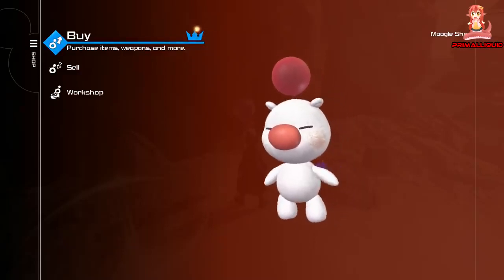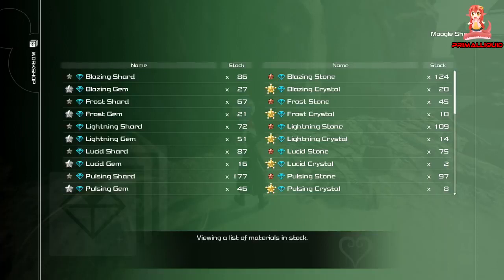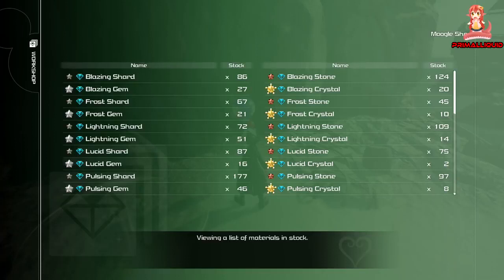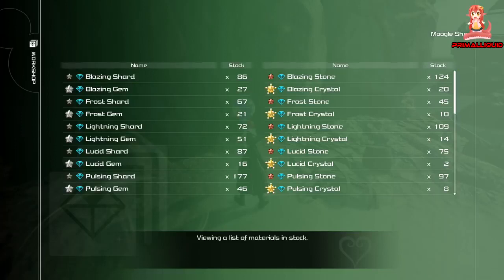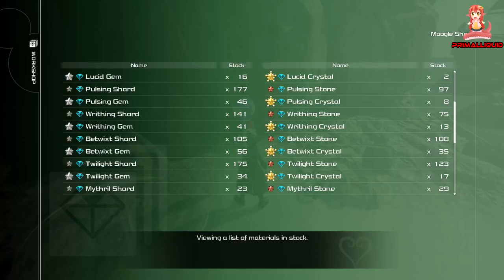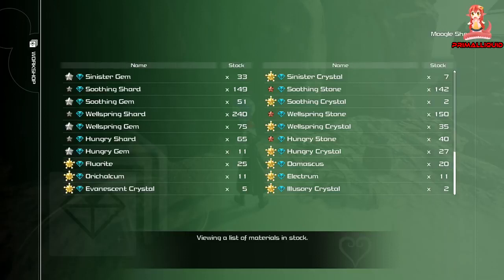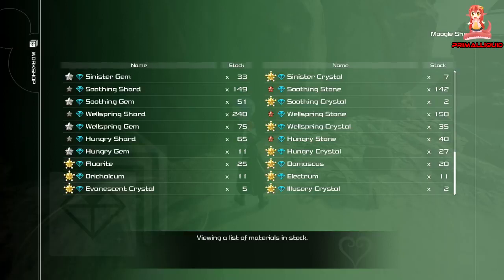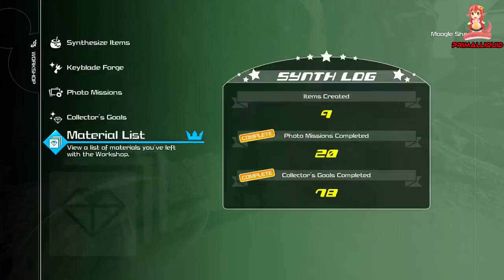Kingdom Hearts 3 How To Get All Synthesis Materials, Fastest Way To Farm Each Of Them Guide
Kingdom Hearts 3 Gameplay Walkthrough Full Game 1080p 60fps  No Commentary let's play playthrough, review, guide, Showcasing all cutscenes, movie edition, all boss fights / optional boss fights, side missions, upgrades, outfits / costumes, best moments, final boss and true ending.

Please Note this channel is a backup channel. Any comments on these videos WILL NOT be responded to. If you wish to ask me anything then head over and post the comment on the correct video.